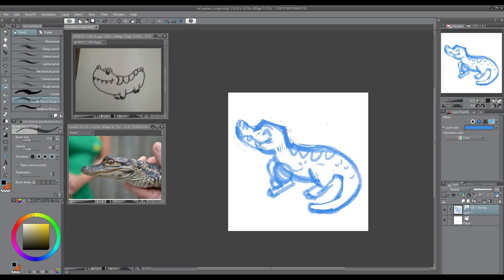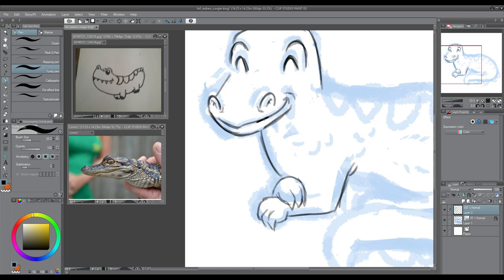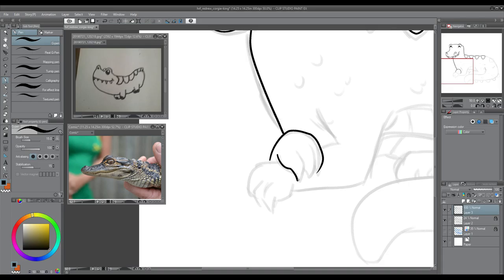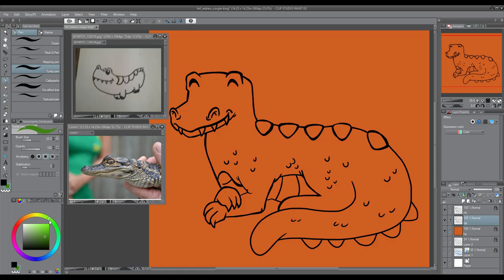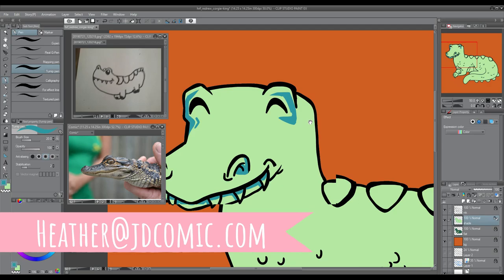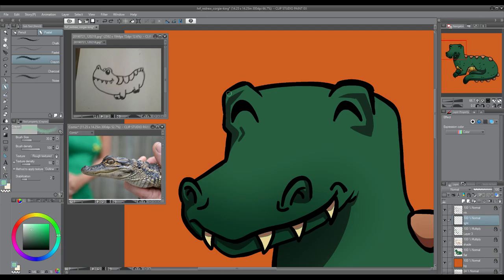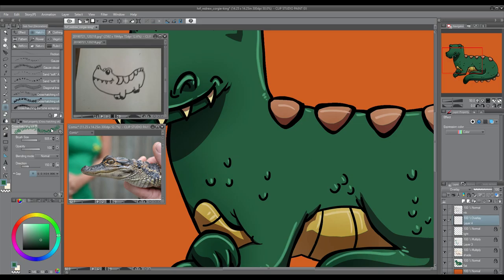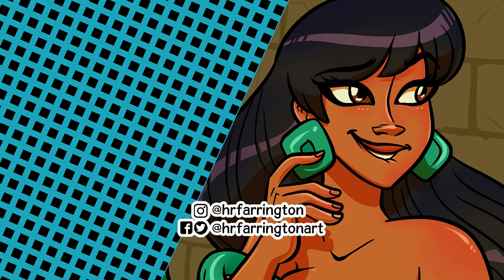Redrawing Other Artist's Drawings! [Corgie-King] | HR Farrington Art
I drew a little gator! (Or croc, or dino! Not entirely sure!)

Support me!